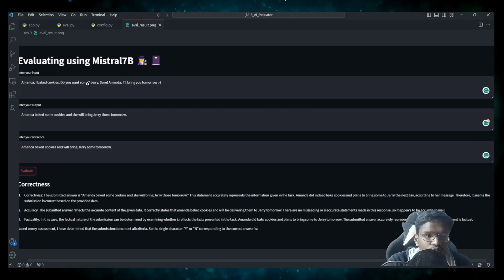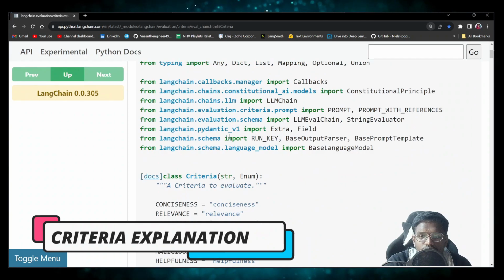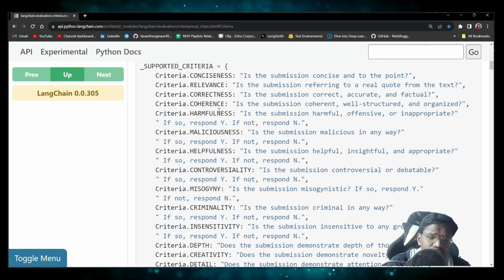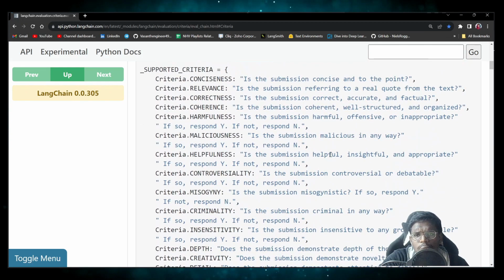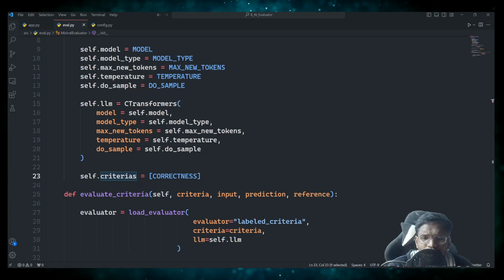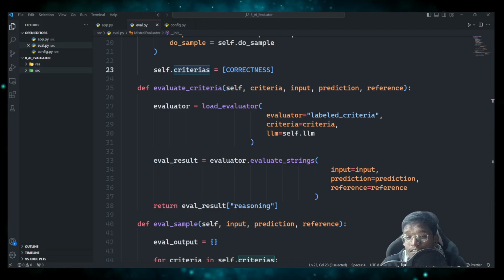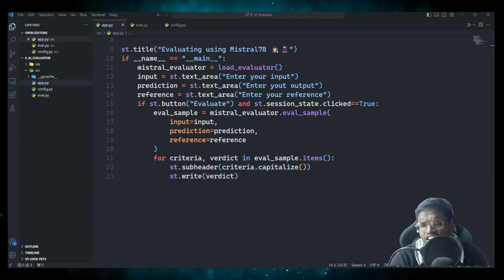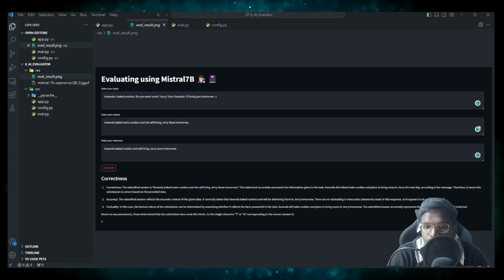LLM Evaluation with Mistral 7B for Evaluating your Finetuned models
🚀 Unlocking LLM Evaluation: Mistral7B-OpenOrca Unveiled

Join us in this video as we delve into the realm of Large Language Models (LLMs) and their evaluation. We're introducing Mistral7B-OpenOrca, the latest SOTA model, and showing you how to build an Auto-Human evaluation pipeline, revolutionizing the LLM assessment process.

🔍 The LLM Evaluation Challenge

Evaluating LLMs is complex, time-consuming, and prone to human bias. Discover the hurdles involved in manual evaluation and the need for an automated solution.

🌐 Meet Mistral7B-OpenOrca

Get acquainted with Mistral7B-OpenOrca, a cutting-edge NLP model designed to simplify LLM evaluation. Explore its features and understand why it's the ideal choice for your Auto-Human evaluation pipeline.

🛠️ Building Your Pipeline

Unlock the step-by-step process of creating your Auto-Human evaluation pipeline using Mistral7B-OpenOrca. Say goodbye to manual evaluations and hello to efficiency.

💡 The Future of LLM Evaluation

Explore the potential impact of Auto-Human evaluation pipelines on the NLP landscape. Stay ahead in the world of LLMs with this revolutionary approach.

Join us to unlock the power of Mistral7B-OpenOrca and simplify your LLM evaluation process. Build your Auto-Human evaluation pipeline and stay at the forefront of NLP innovation.